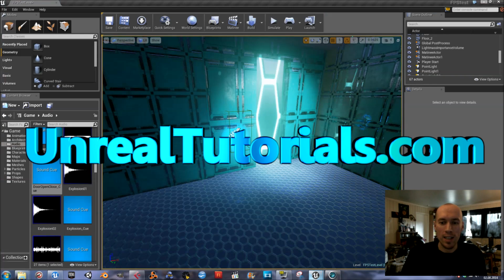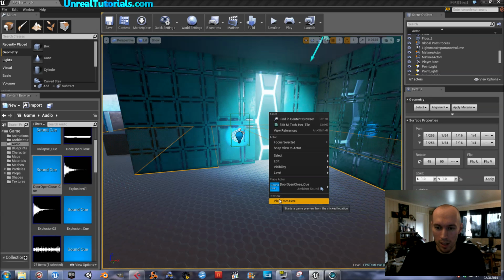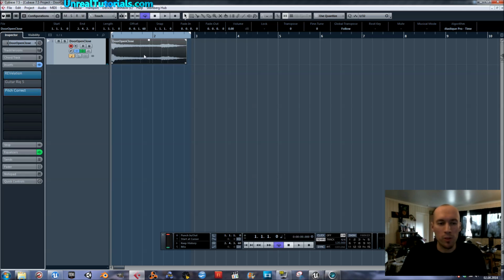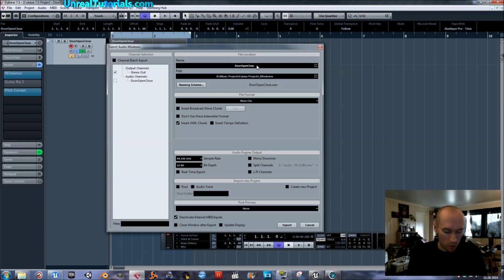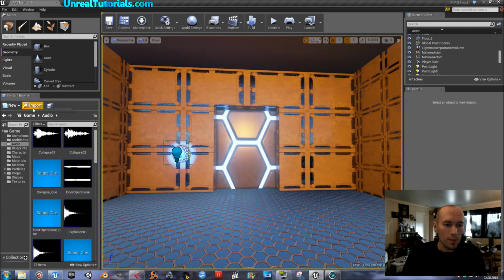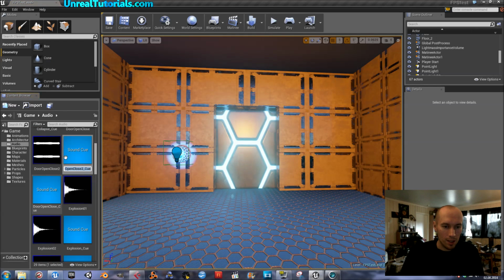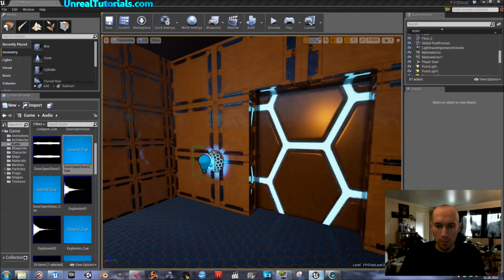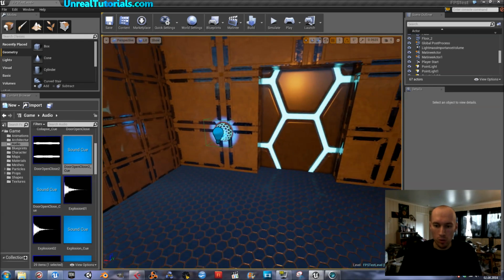Unreal Engine 4 Tutorial - Add Sound to Triggered Animation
Unreal Engine 4 Tutorial: Learn how to add and play sound effects in-game when touching a trigger.